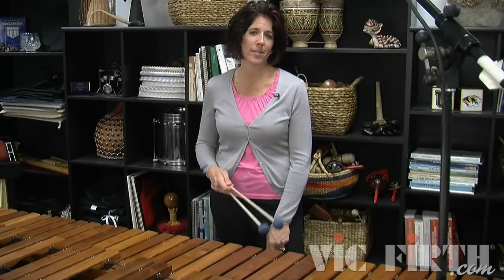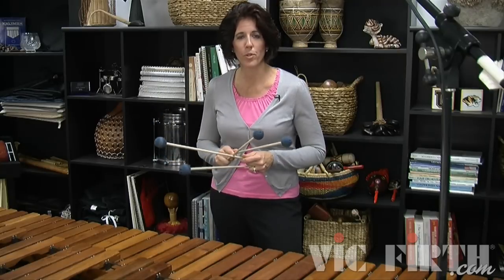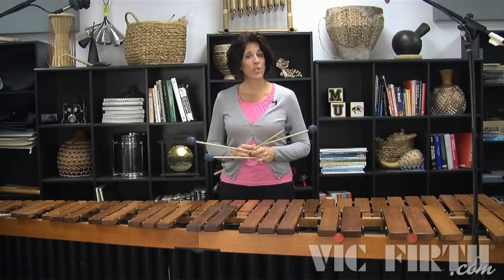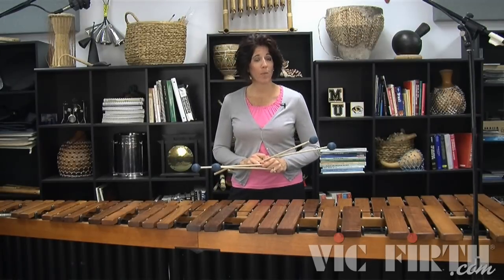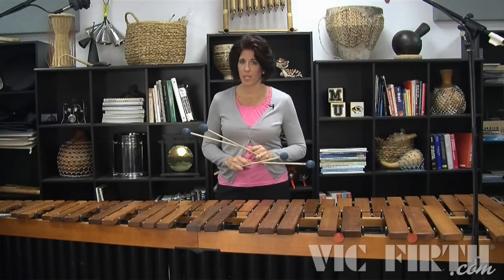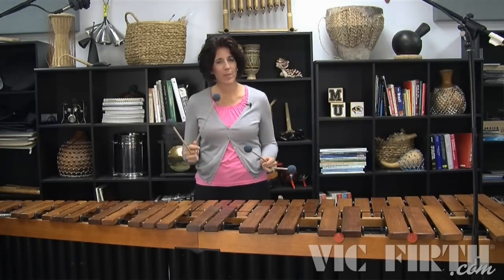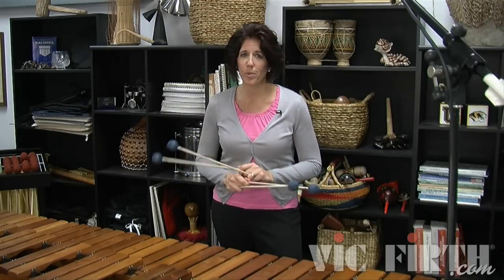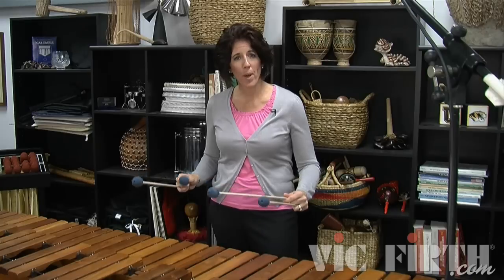4 Mallet Marimba Series: Lesson 8B - Scale Fragments, Inner Mallets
Dr. Julia Gaines presents a series of lessons from her book, "Sequential Studies for Four-Mallet Marimba". In this lesson, Dr. Gaines demonstrates Single Independent Strokes, Stepwise Parallel Octaves.